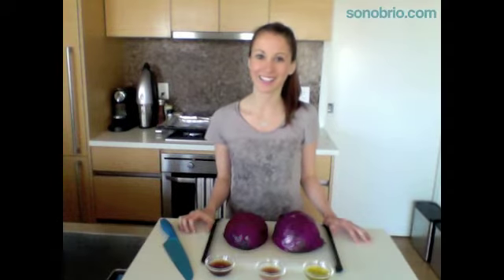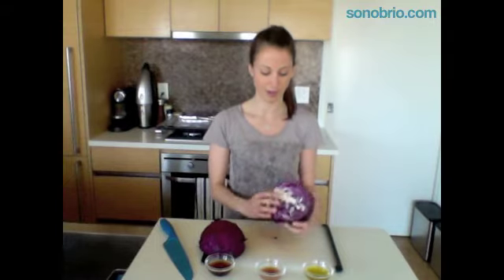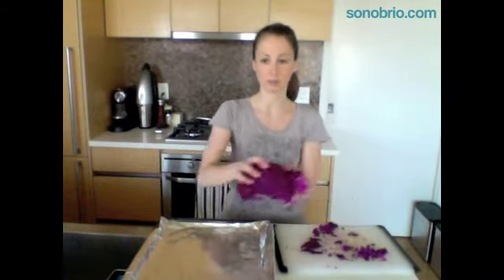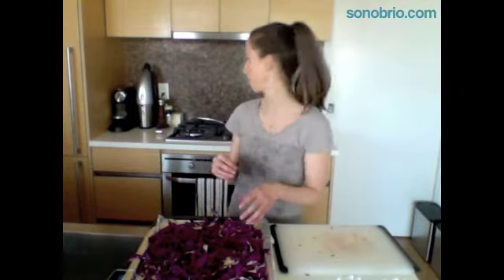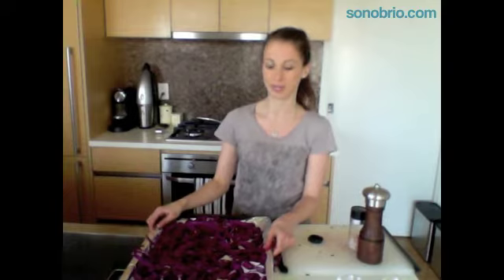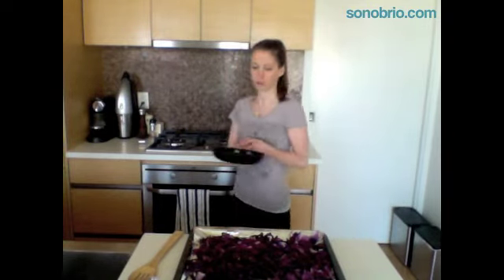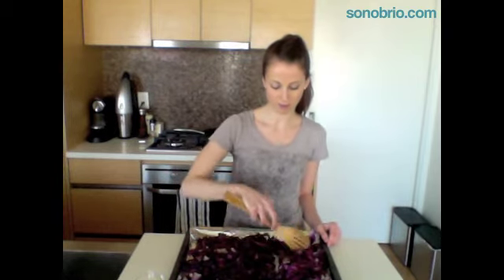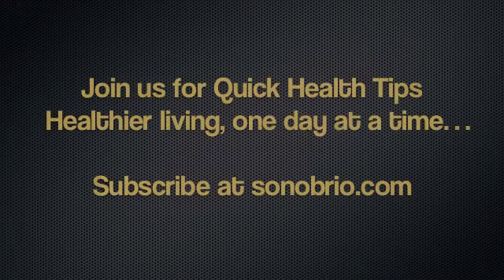Maple Bacon Roasted Cabbage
This Quick Health Tip was created by Cristin Nacht, former Founder of Sono Brio Whole Body Health.

Ready for a crowd pleasing veggie side dish? Here ya go. It's our house recipe, and THE one I make whenever people come over. Kids will LOVE it too!